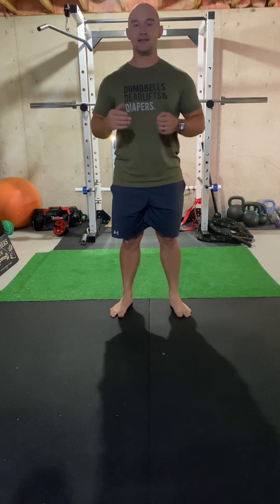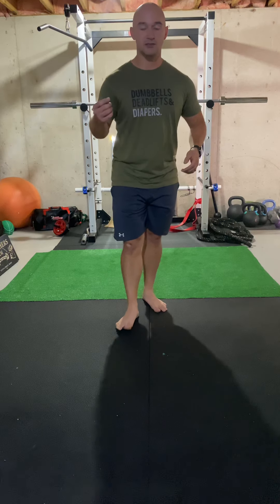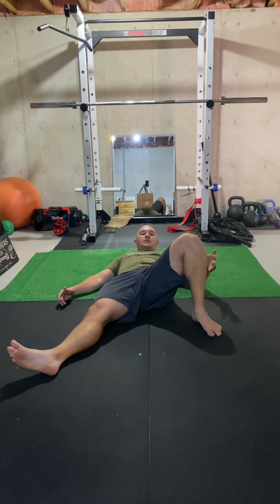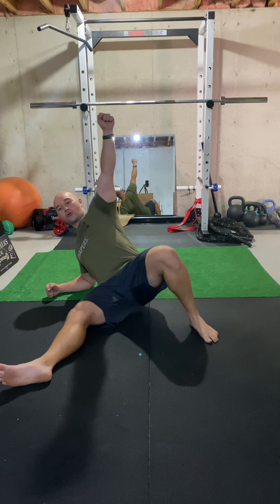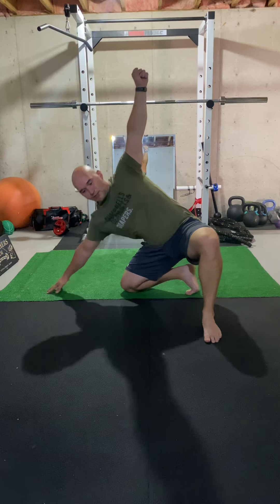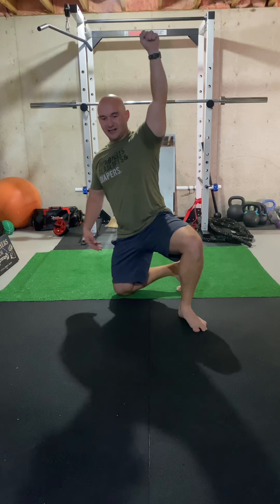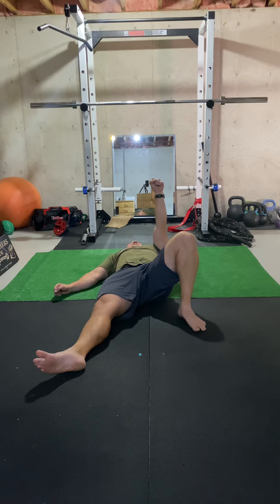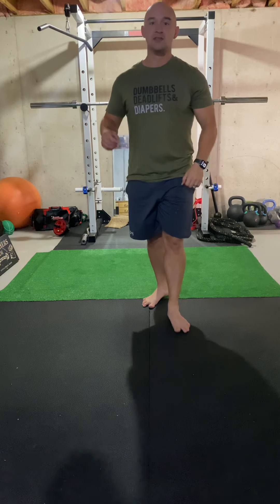Turkish Get Up (TGU)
An exercise that encompasses the whole body, working on shoulder stability, core stability, hip mobility and hip strength. Great bang for your buck exercise.

You can use this exercise to warm up the body, build core strength, shoulder stability, overall strength across the whole body.

This is a unilateral exercise so you can find that one side can be harder than the other. This is a great example on why unilateral exercises are great. It helps us find a dysfunction and we can help correct that dysfunction.